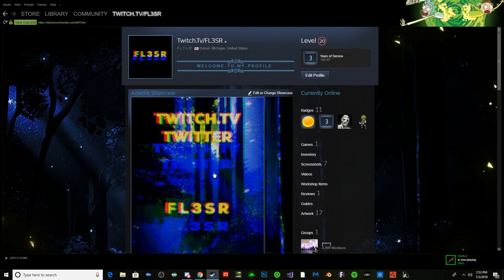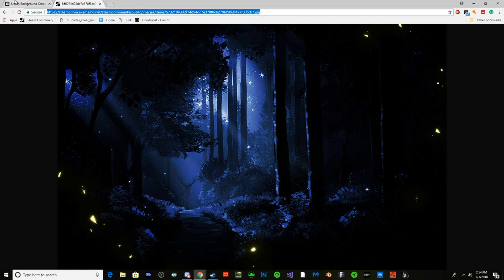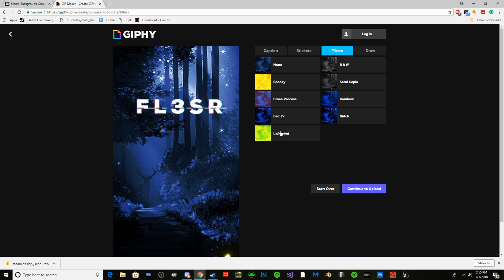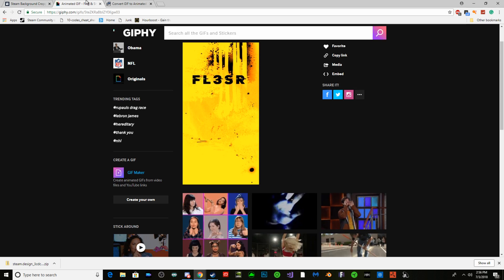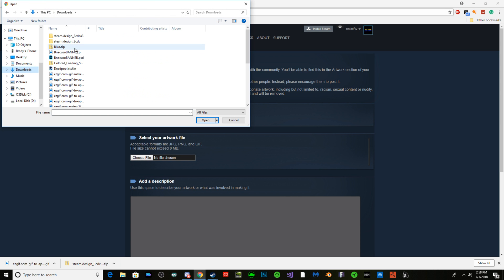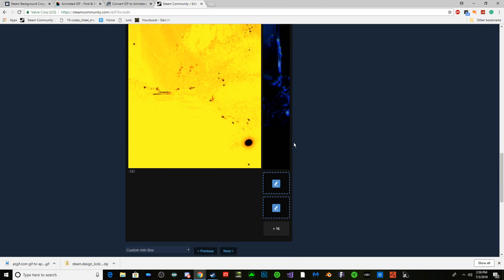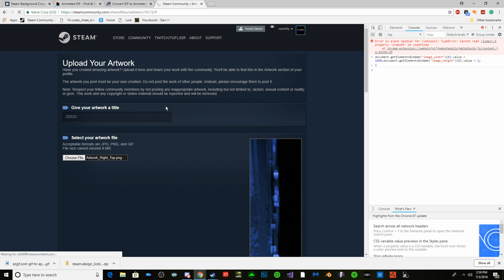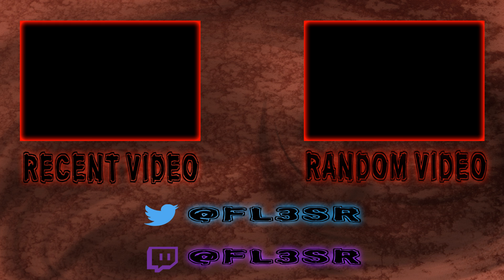How To Make Long Artwork On Your Steam Profile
⚡️                                     OPEN                                ⚡️

⚡️Code - document.getElementsByName("image_width")[0].value = 1000;document.getElementsByName("image_height")[0].value = 1;

⚡️Game: None

⚡️Song/s⚡️
Lil Xan - Betrayed, Post Malon - I Fall Apart

⚡️PC Specs⚡️
GPU: GeForce GTX 1050 Ti
CPU: Intel(R) Core(TM) i5-4590 CPU @ 3.30GHz
Memory: 16 GB RAM (15.95 GB RAM usable)
Current resolution: 1920 x 1080, 60Hz
Operating system: Microsoft Windows 10 Home